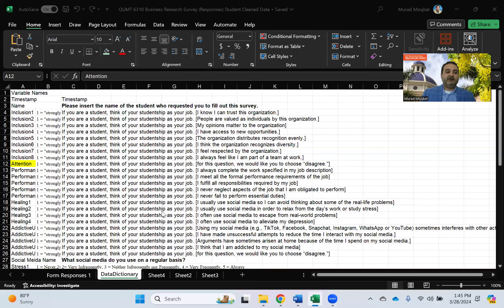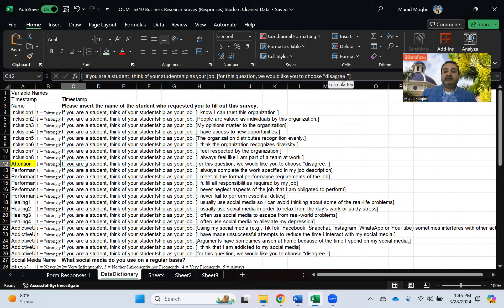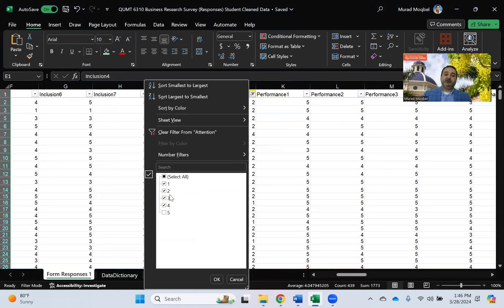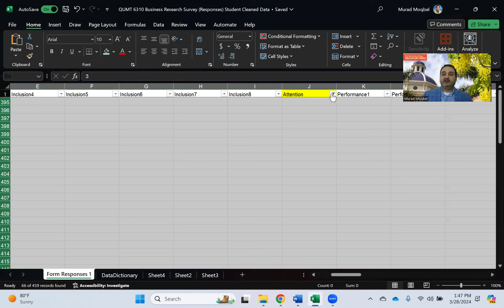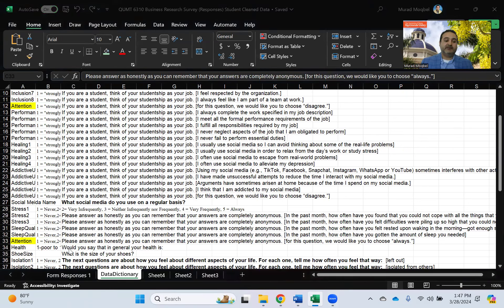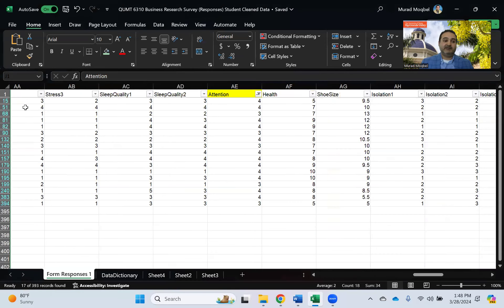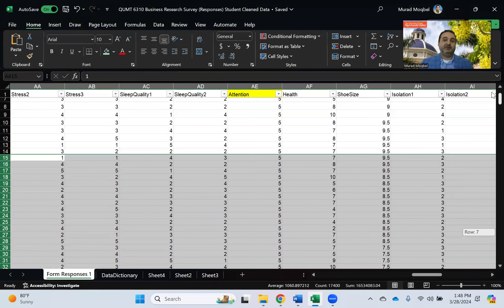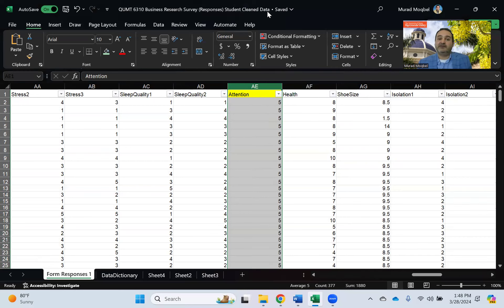Attention Question in Survey Data Cleaning